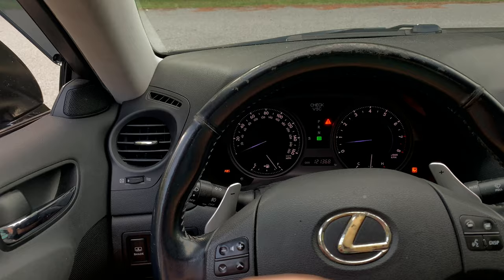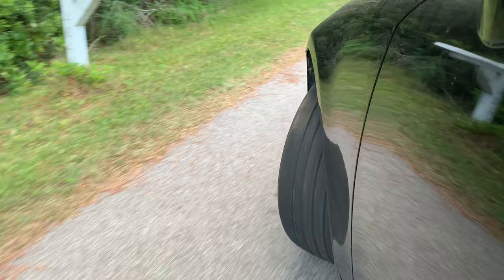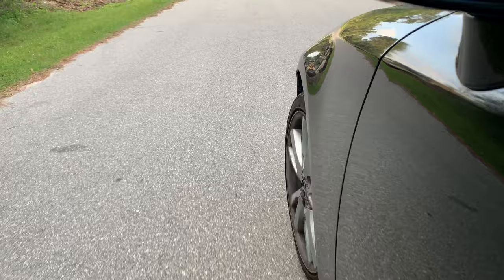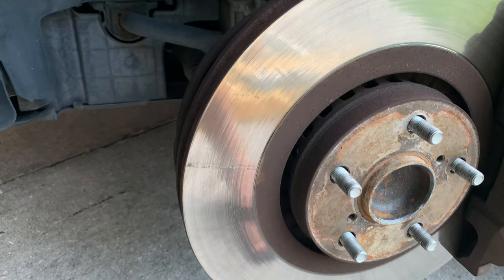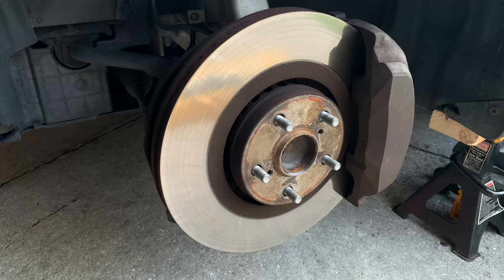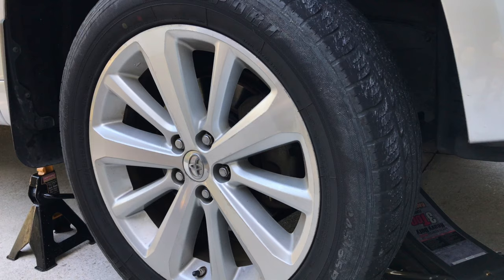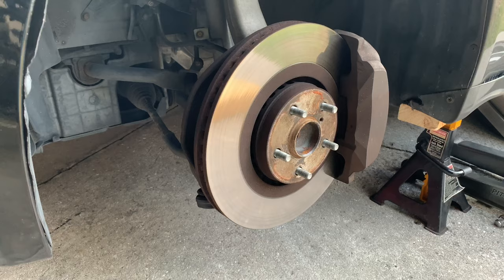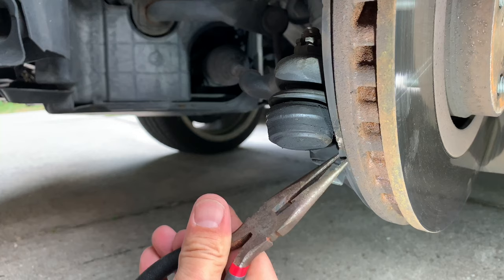Found & fixed: scraping noise when turning right or left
Learn how to find and fix scraping noise coming from the wheels in your car.